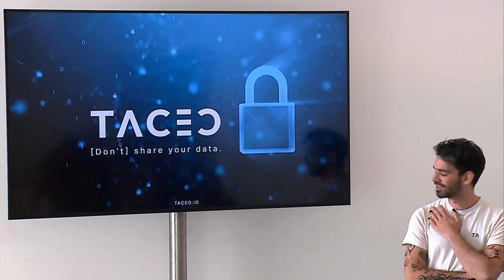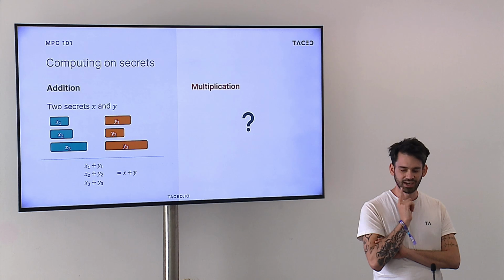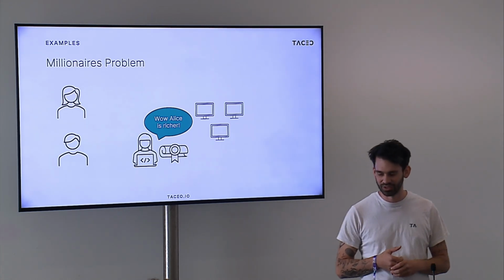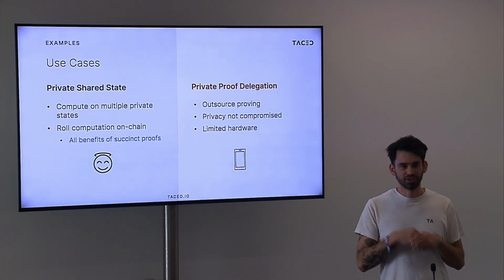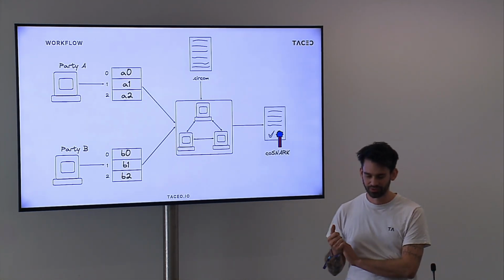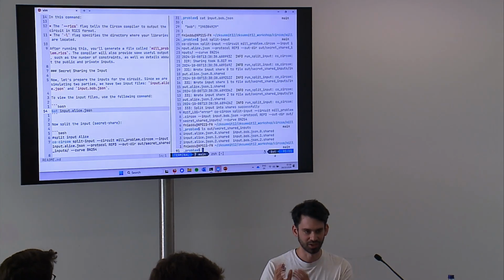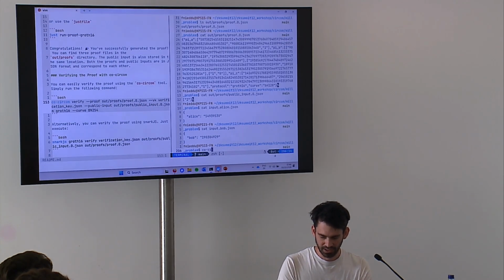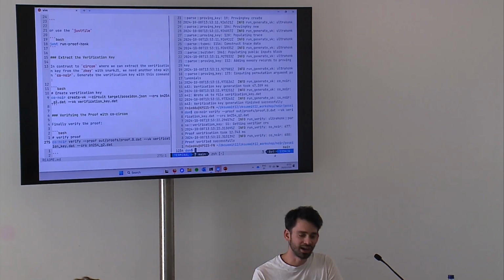ZK12: Discover collaborative-SNARKs: Circom & Noir meets MPC - Franco Nieddu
Title: Discover collaborative-SNARKs: Circom & Noir meets MPC
Speaker: Franco Nieddu
Project: TACEO

Description:
In this workshop, you'll learn to build a dApp that uses private shared state by integrating zkDSLs like Circom and Noir with MPC. We'll implement a small example step-by-step and demonstrate how to prove the game’s circuit in an MPC setting using our custom co-SNARKs backend. Gain hands-on experience in creating and verifying private circuits within an MPC framework.